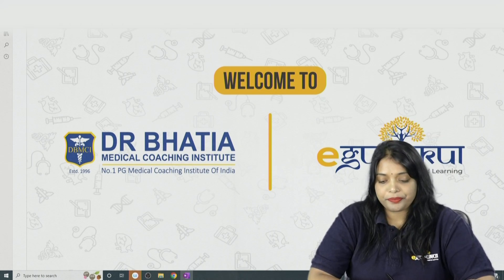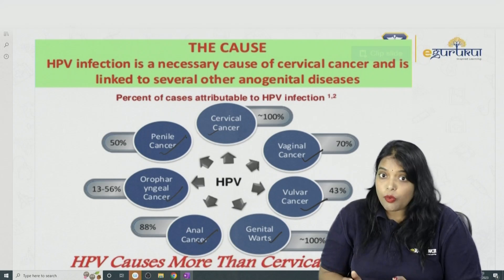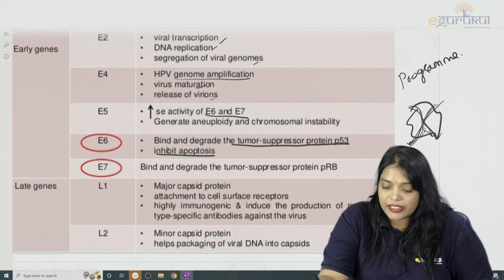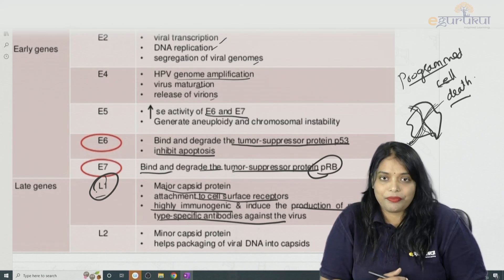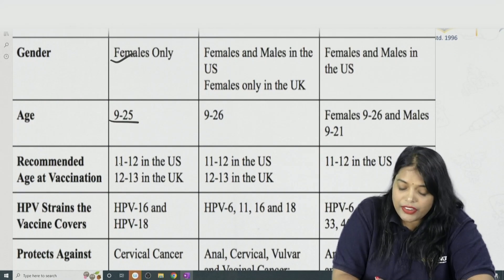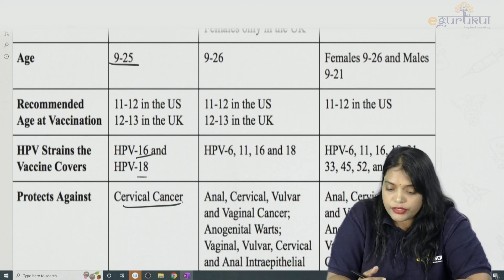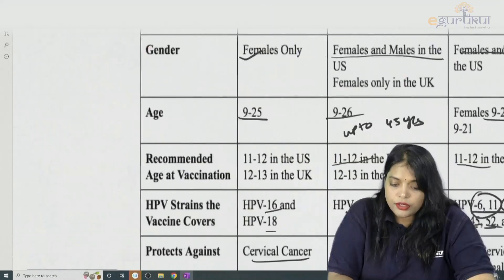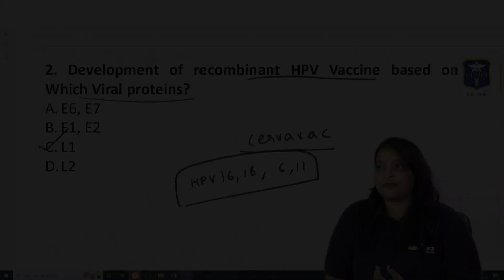HPV Vaccine - Dr. Ramyasree [DBMCI eGurukul]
In this video, Dr. Ramyasree, OBG Guru, goes into detail and discusses the topic HPV Vaccine. Watch it until the end to learn thoroughly and ace your exams.